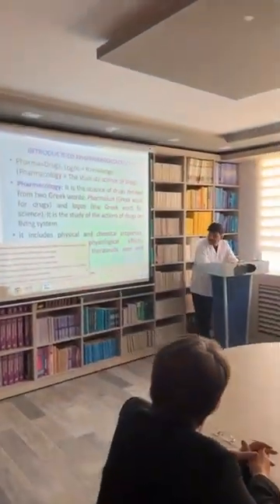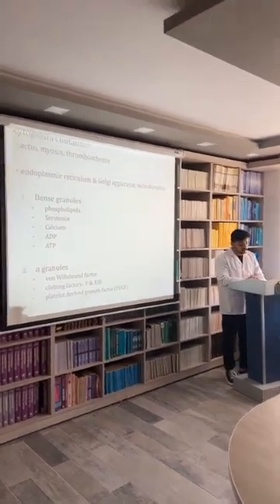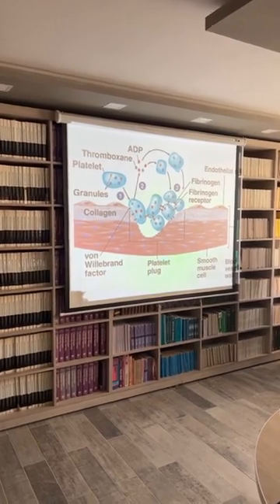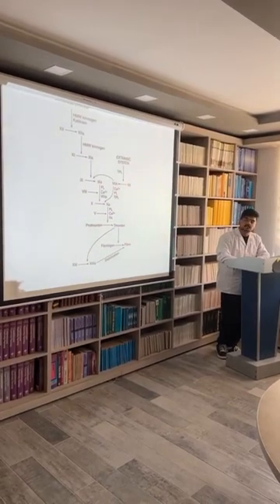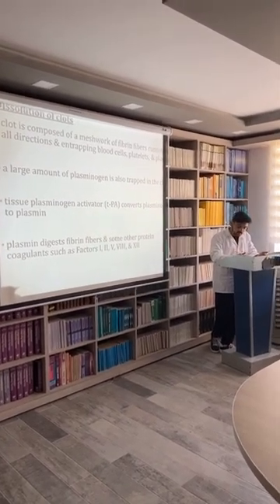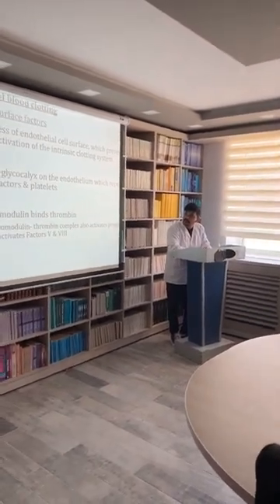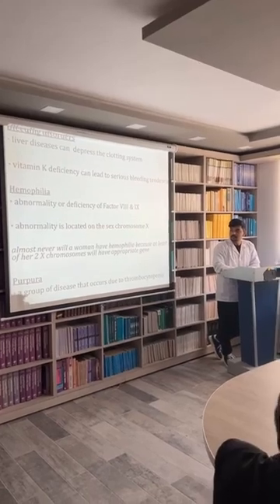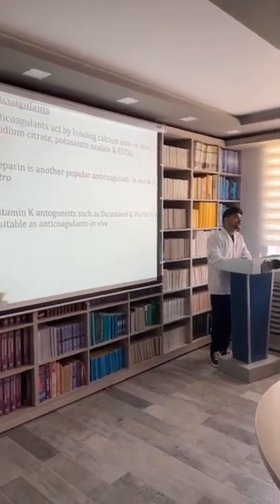"ԷՐԵԲՈՒՆԻ ԲԺՇԿԱԿԱՆ ԱԿԱԴԵՄԻԱ"